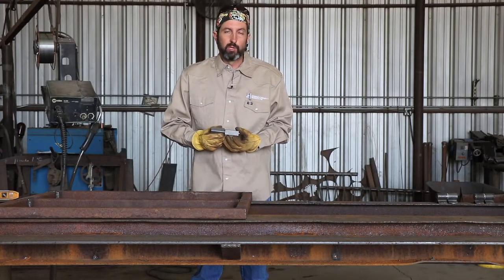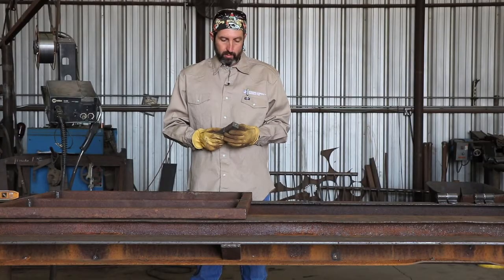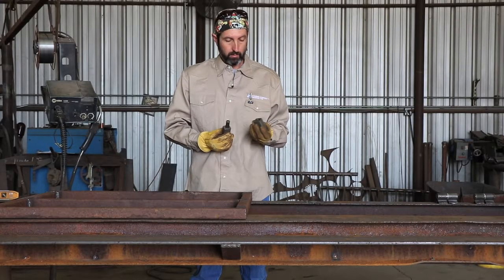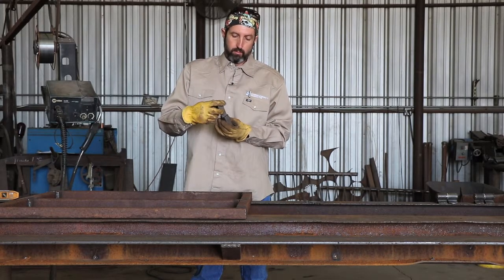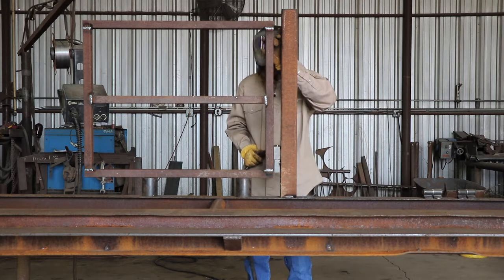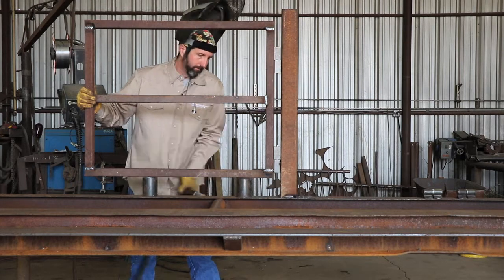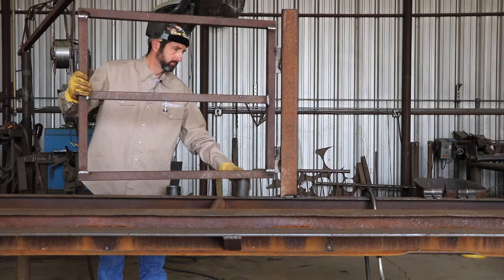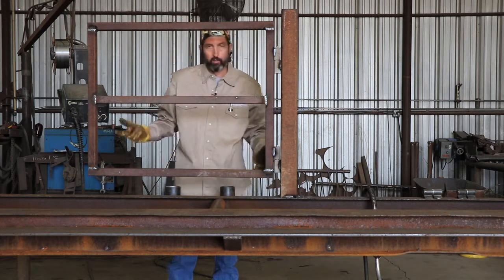How to install a square hinge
Square hinges are ideal for gates made of square tubing. Their large surface area also makes them easier for beginner welders to work with. Learn great tips for how to use and install these hinges from career welder Jerry Simmons.

Find square hinges and many more hardware and welding products